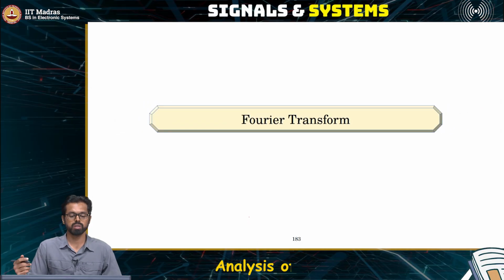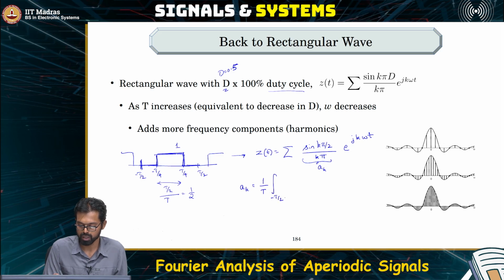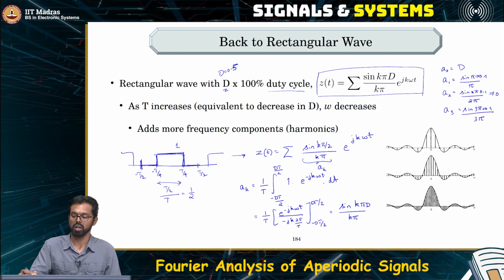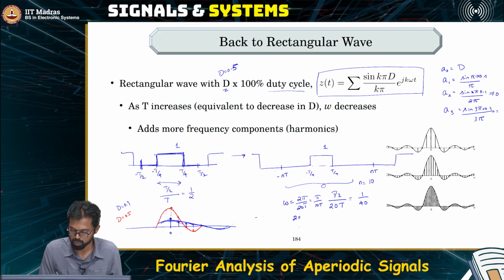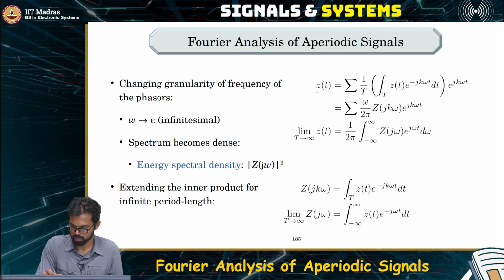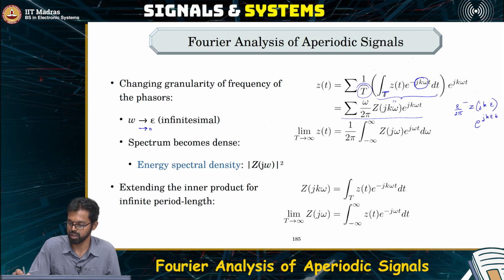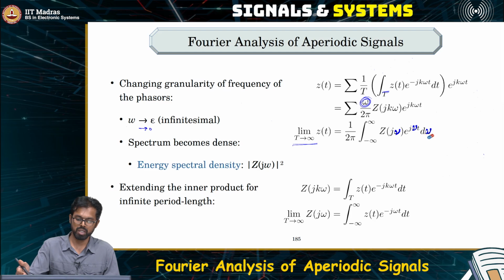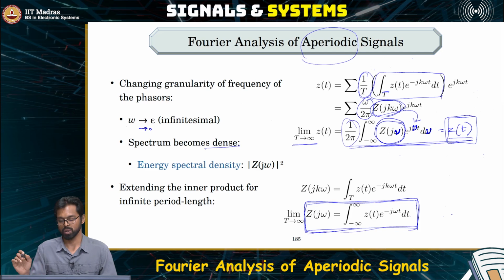W9_L2_Fourier Analysis of Aperiodic Signals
Video Overview
 This lecture provides a summary of Fourier Series concepts while building the foundation for Fourier Transforms. It explains how the Fourier Transform emerges as a natural extension of the Fourier Series when analyzing aperiodic signals. The rectangular function is used as the primary example, and by manipulating its duty cycle and period, we explore the transition from discrete harmonics to a continuous spectrum. This discussion highlights the connection between periodic and aperiodic signals, showing how Fourier Series coefficients evolve into the Fourier Transform representation. The lecture bridges the gap between two of the most important tools in signal processing, paving the way for deeper exploration of frequency-domain analysis.